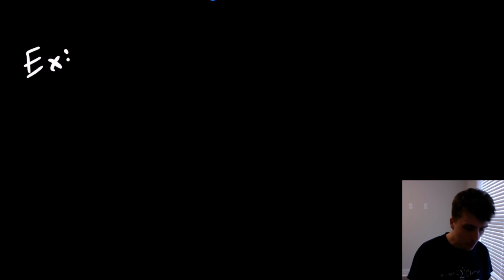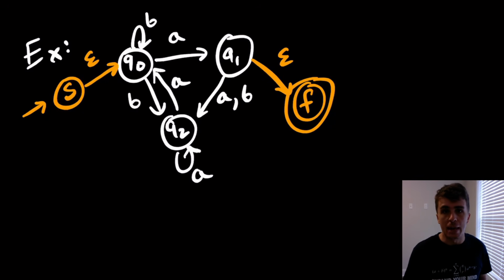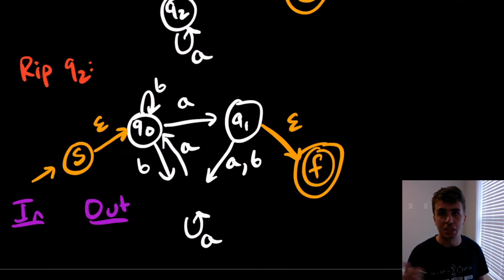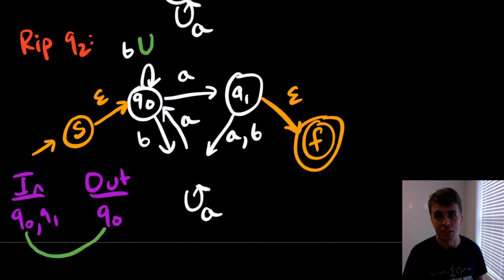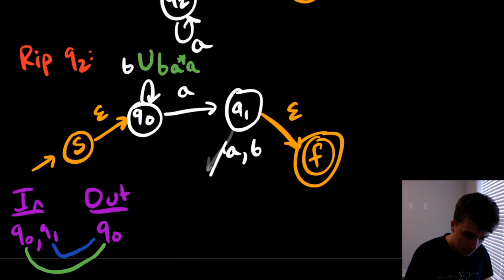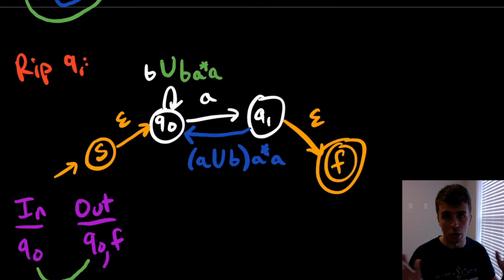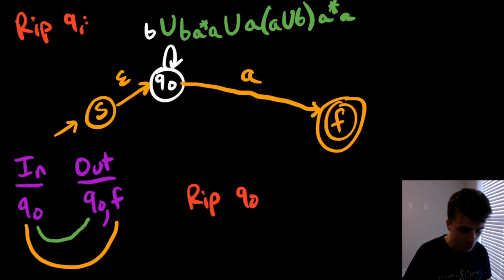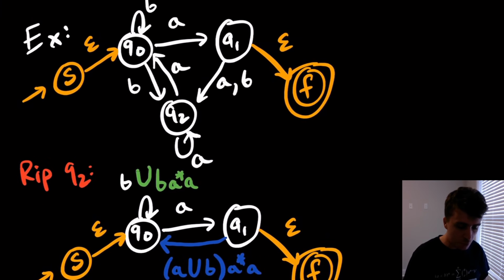NFA to Regex Conversion Example #1, "Simple" (GNFA Method)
Here we do a simple example of the GNFA method, which involves conversion of an NFA to an equivalent regex.

Problem Solving channel: ​⁠ @easytheoryprobsolve